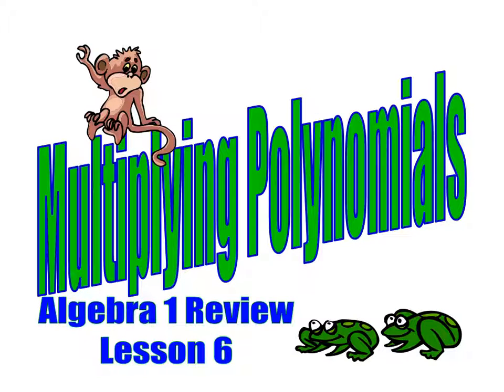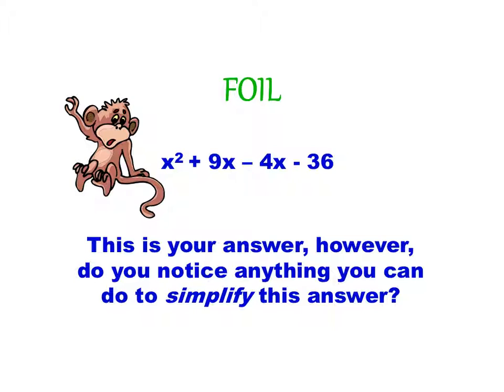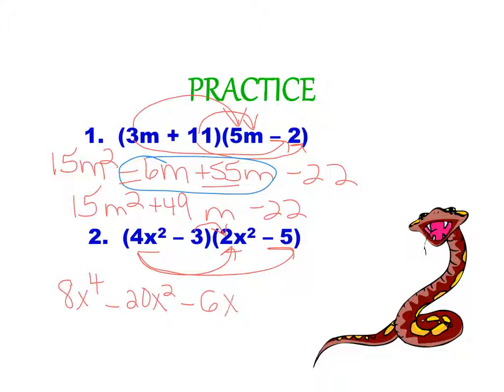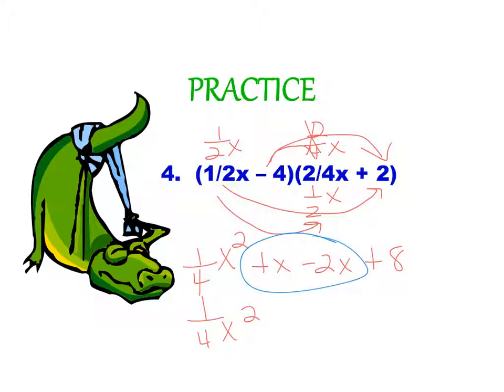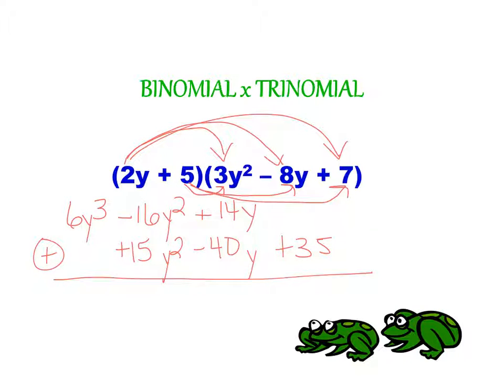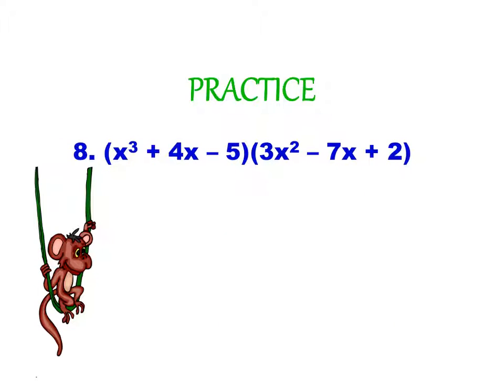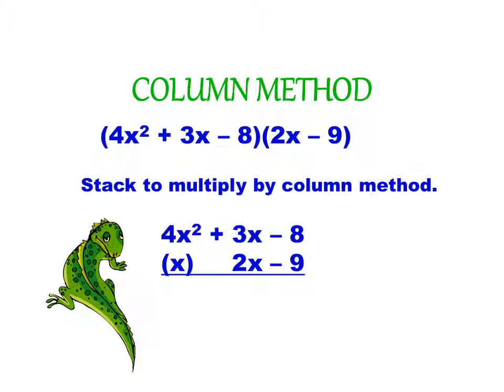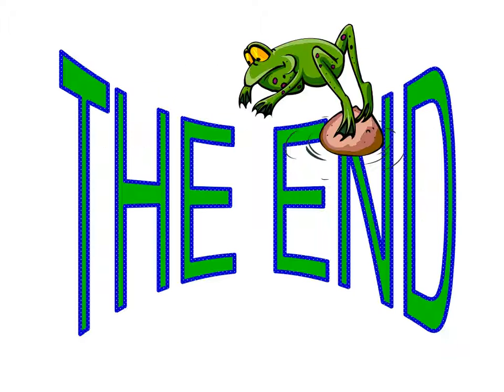lesson 6 - multiplying polynomials